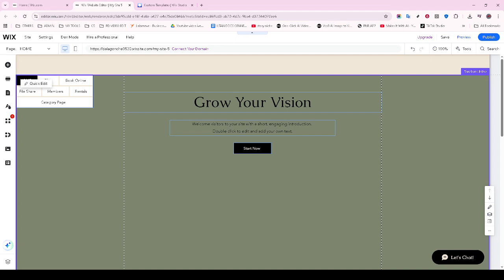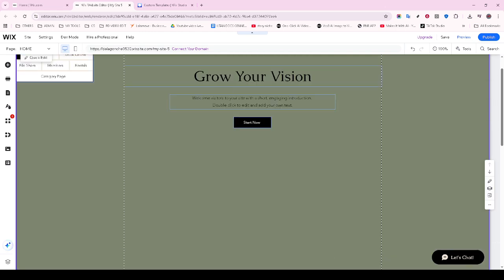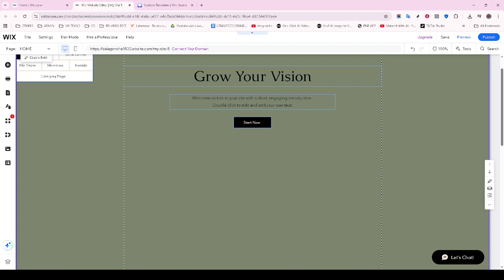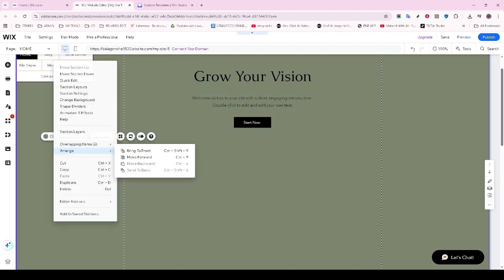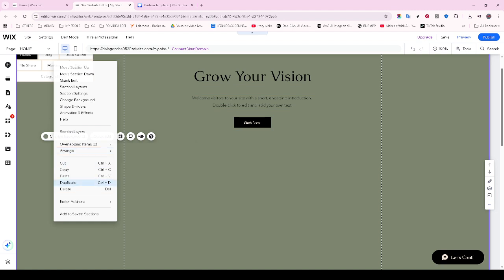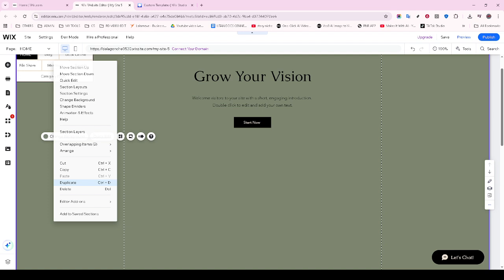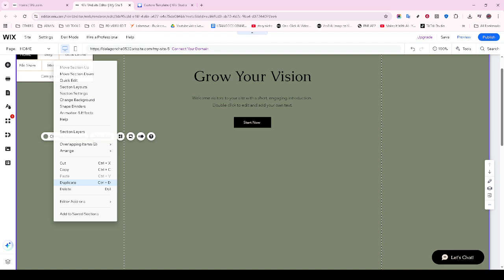How To Duplicate Page In Wix Editor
Want to save time building your Wix website? 🕒 Learn how to duplicate a page in Wix Editor quickly and effortlessly! Duplicating a page helps you reuse layouts, design elements, and SEO settings—without starting from scratch.

In this simple step-by-step guide, you’ll learn:
✔️ How to find and duplicate a page in Wix Editor
✔️ How to rename and customize your duplicated page
✔️ How to manage page navigation and SEO settings after duplication

Whether you’re building a business site, blog, or online store, this tutorial helps you work smarter and design faster.